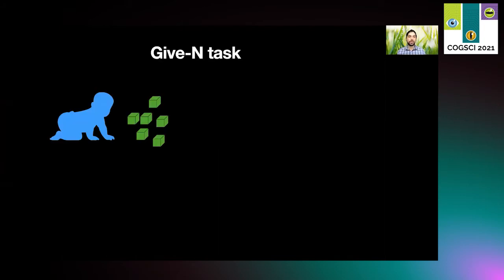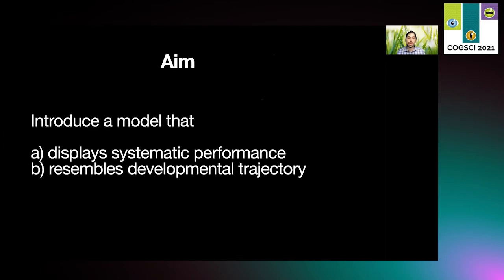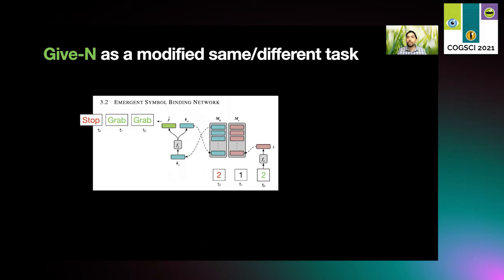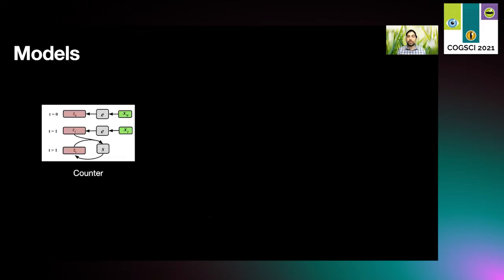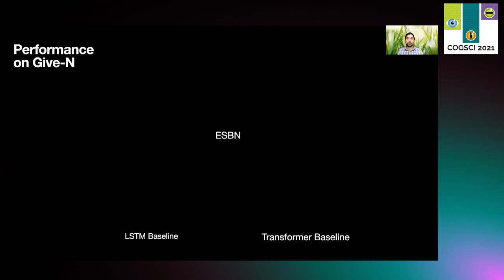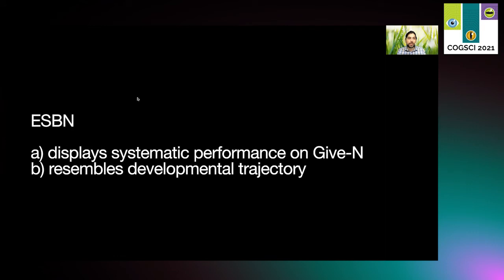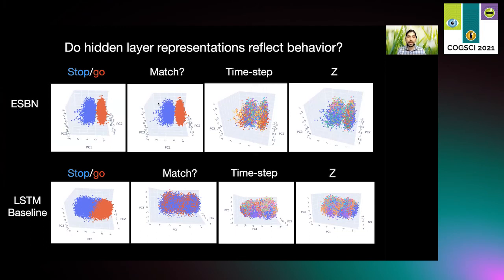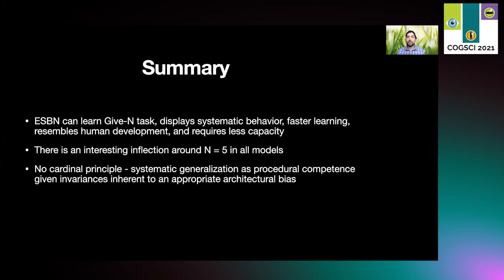1268: Modelling the development of counting with memory-augmented neural networks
Zack Dulberg

Learning to count is an important example of the broader human capacity for systematic generalization, and the development of counting is often characterized by an inflection point when children rapidly acquire proficiency with the procedures that support this ability. We aimed to model this process by training a reinforcement learning agent to select N items from a binary vector when instructed (known as the give-$N$ task). We found that a memory-augmented modular network architecture based on the recently proposed Emergent Symbol Binding Network (ESBN) exhibited an inflection during learning that resembled human development. This model was also capable of systematic extrapolation outside the range of its training set - for example, trained only to select between 1 and 10 items, it could succeed at selecting 11 to 15 items as long as it could make use of an arbitrary count sequence of at least that length. The close parallels to child development and the capacity for extrapolation suggest that our model could shed light on the emergence of systematicity in humans.